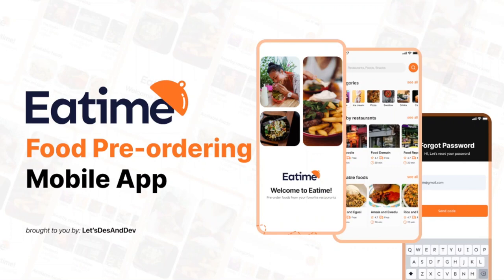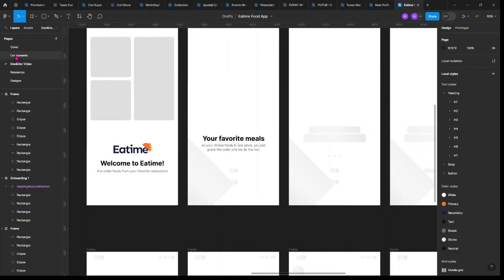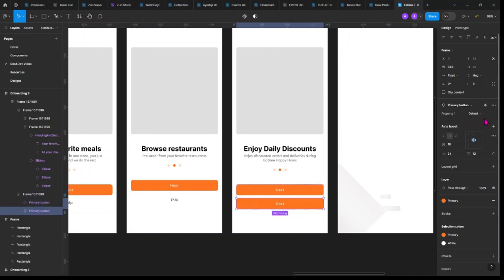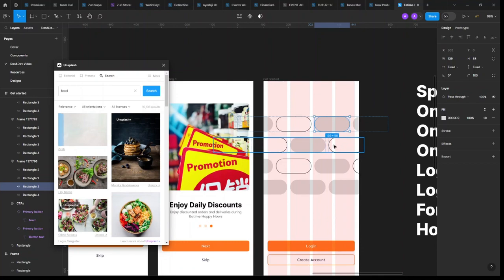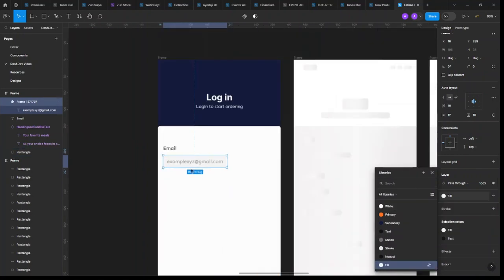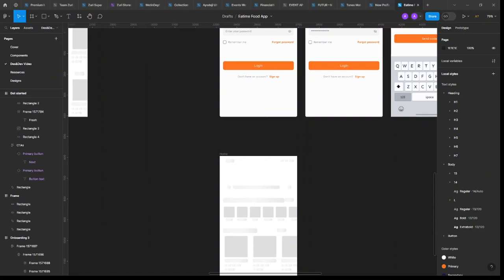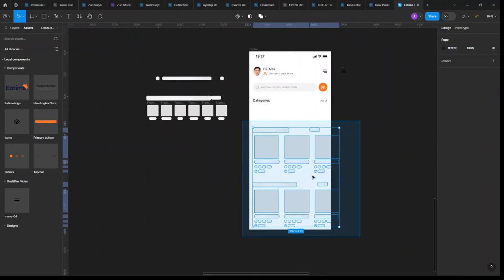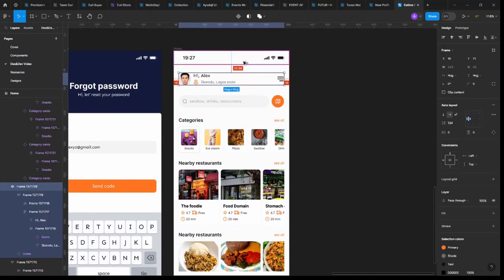Figma Food Ordering UIUX Mobile App Design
Learn how to design A food-ordering mobile app.
- Understand the use of Components and Variants.
- Acquaint yourself with plugins that you can use in your projects.
- Design onboarding screens
- Work with pen tool
- Understand the use of Autolayout in your designs
- Know more about how to use typography text styles.

Discover seamless culinary experiences with Eatime, an innovative mobile app designed for food enthusiasts. Our Food Ordering UIUX Mobile App Design redefines convenience, offering intuitive navigation, visually captivating interfaces, and user-centric features. Explore a myriad of cuisines, place orders effortlessly, and indulge in a hassle-free dining journey. Experience the future of food ordering through Eatime's sleek UIUX design, enhancing your culinary adventures at every tap.